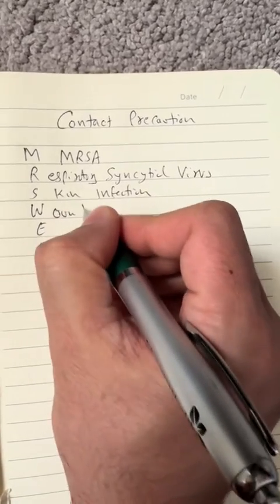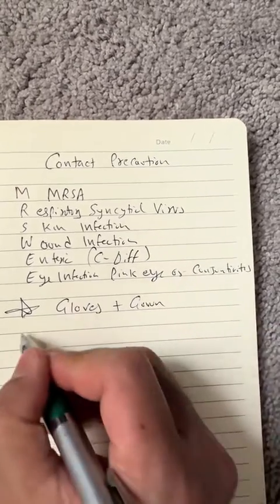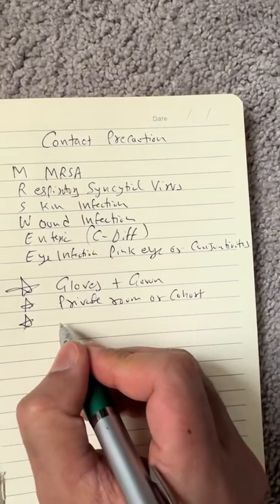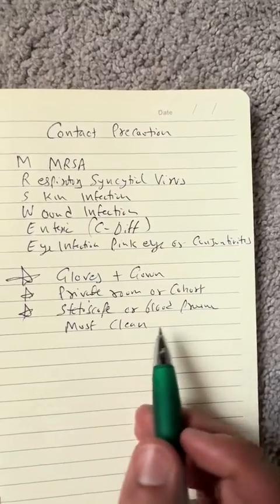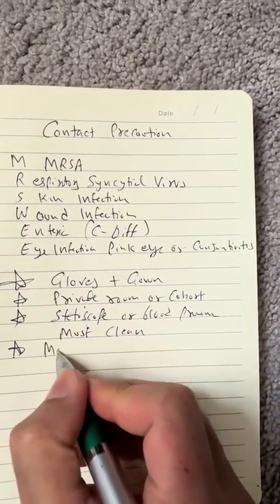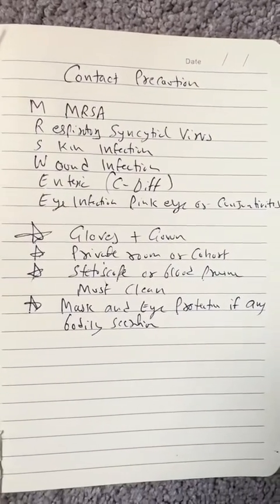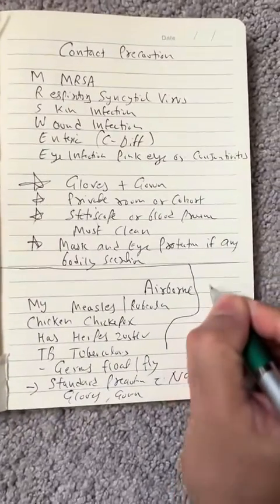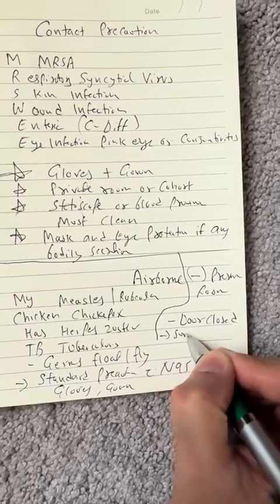Contact airborne droplet precautions nclex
Contact droplet airborne precautions nclex